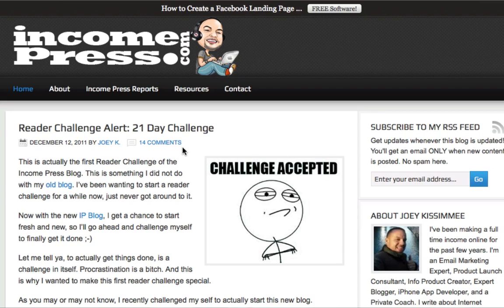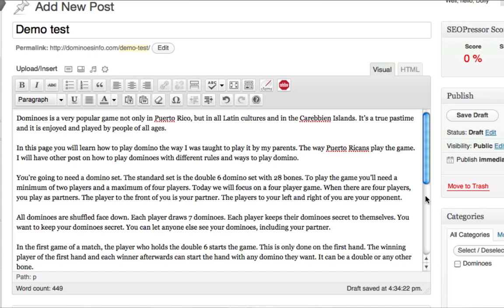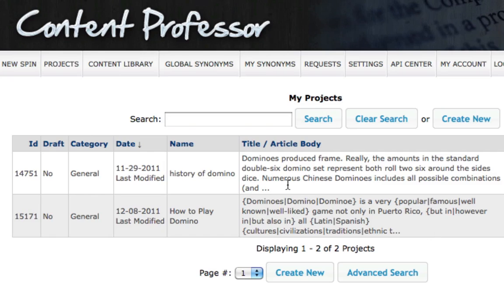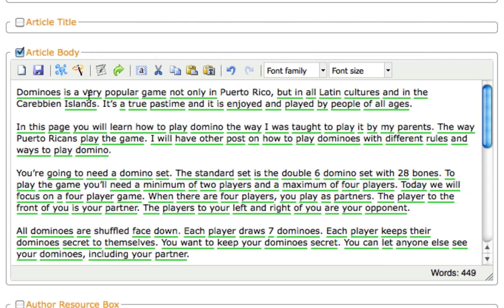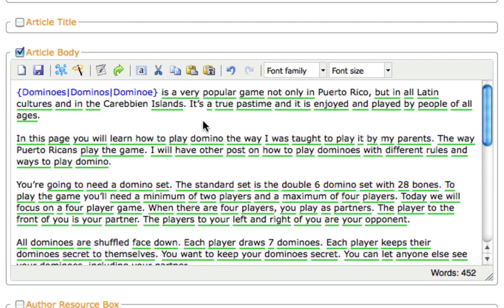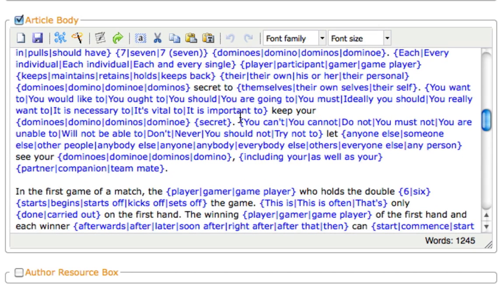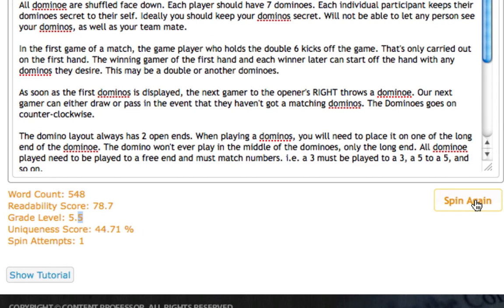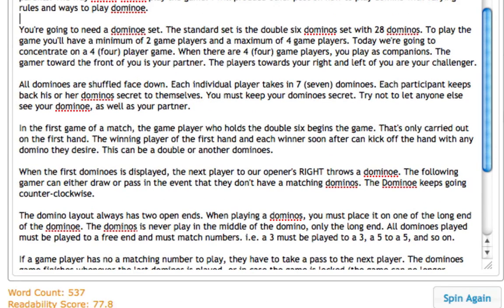The Best Spinner - Article Spinning - Content Professor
- In this video I show you how to use Content Professor and how I do article spinning.

The way I do my article spinning gives me maximum results.

Enjoy the article spinning tutorial.